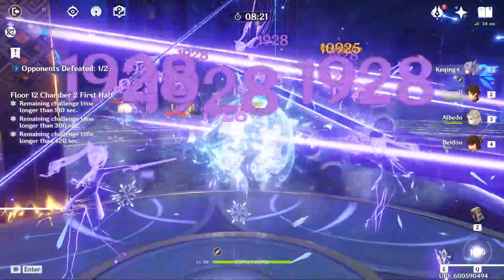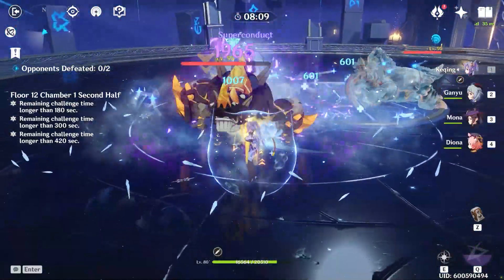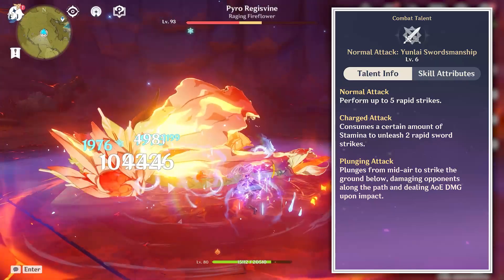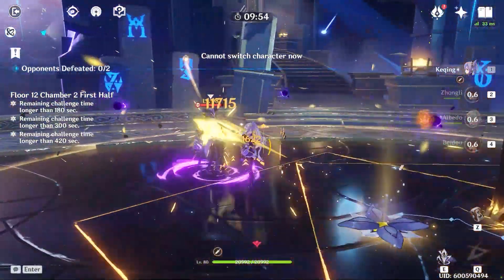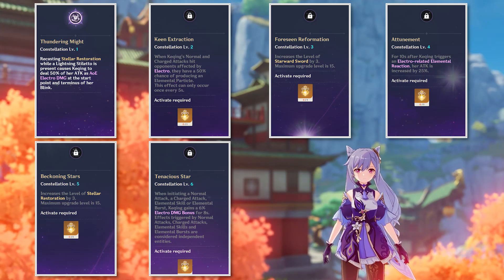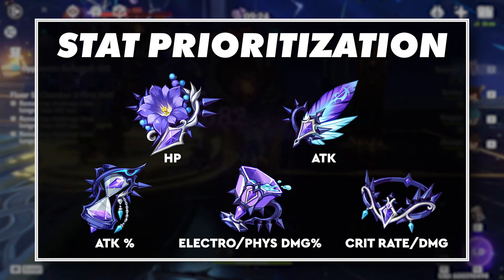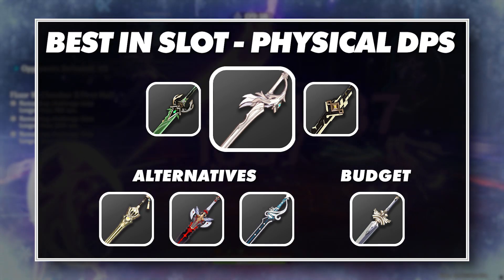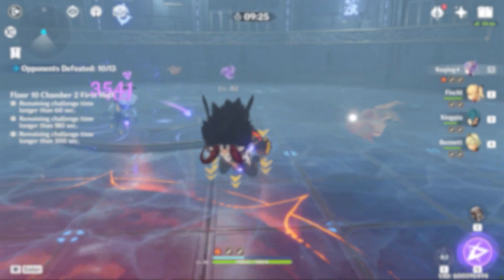LOOKS THAT KILL! Complete Keqing Guide - Artifacts, Weapons, & Gameplay | Genshin Impact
LIVE --- Monday, Wednesday, & Friday at 530 PM EST on Youtube, later on Twitch!

0:00 - Intro
0:45 - Overview
3:03 - Talents & Constellations
6:19 - Artifacts
8:59 - Weapons
10:26 - Outro

💥 My Hero & Team Builds 💥